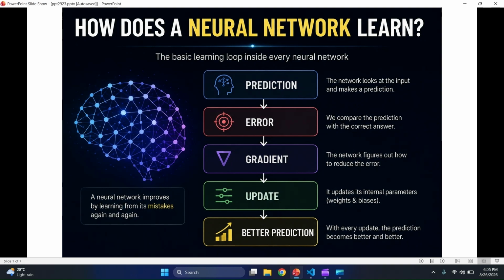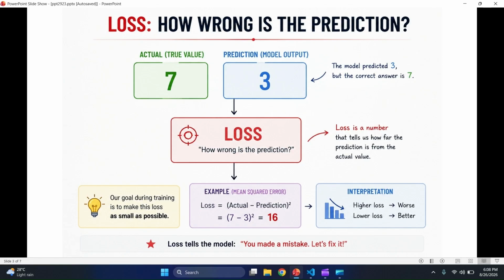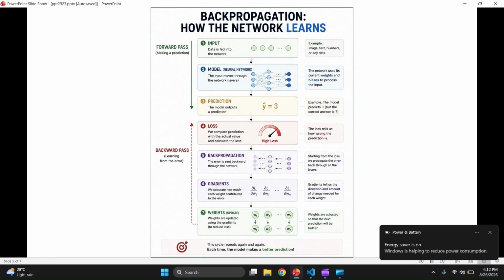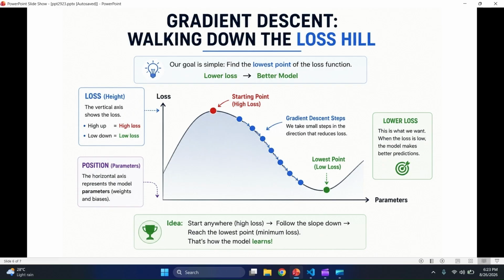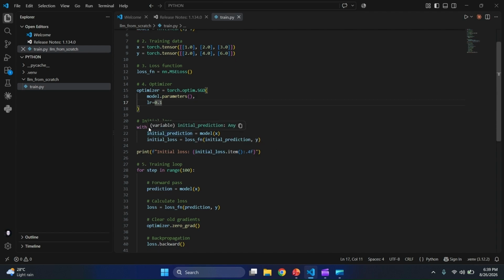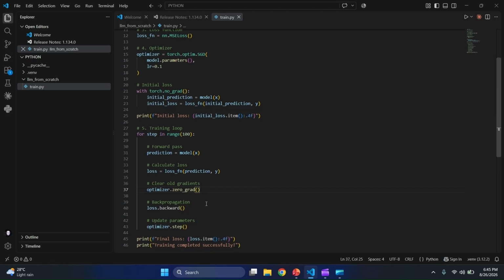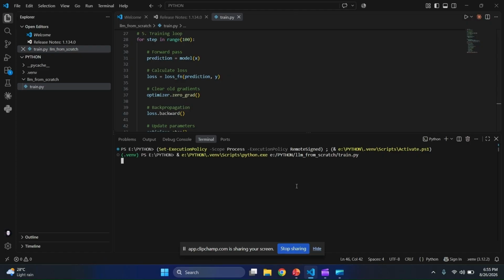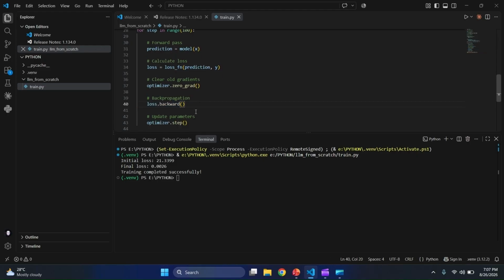How Does a Neural Network Learn? | Day 1 of Learning AI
Day 1 of my AI learning journey 🚀

Today I wanted to understand one simple question:

How does a neural network actually learn?

I already knew terms like gradients, loss, backpropagation, gradient descent, and optimizers, but I didn't really understand how they all connect during training.

So in this video, I explain what I understood about the basic learning process:

Prediction → Loss → Backpropagation → Gradients → Update → Repeat

I also implemented a very small neural-network training loop using PyTorch to see this process happening in actual code.

What I covered:

🧠 What a neural network does during prediction
📉 What loss means
⚙️ What weights and biases are
🔄 Forward pass and backpropagation
📐 Gradients and gradient descent
💻 A simple PyTorch training loop
📊 Watching the loss decrease during training

I'm not presenting this as an expert tutorial.

I'm learning AI in public and sharing what I actually understand along the way.

Sometimes my English may not be perfect, and I apologize if something isn't clear. I'm improving my communication while learning AI too. 😄

If you notice something I misunderstood or something I could explain better, I'd really appreciate your feedback. 🙌

Next: I want to understand what actually happens inside loss.backward() and how the gradients are calculated using the chain rule.

Day 1 → Done. 🔥